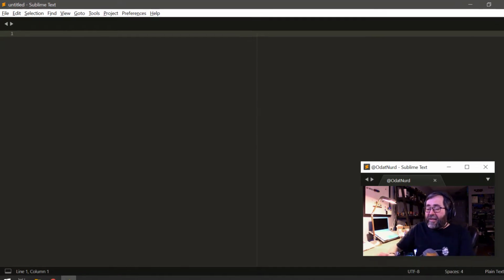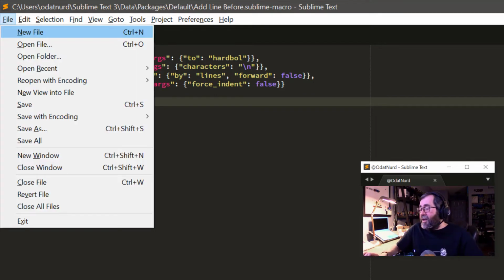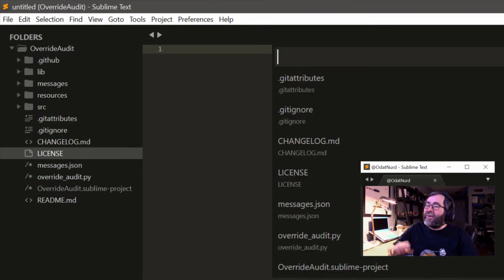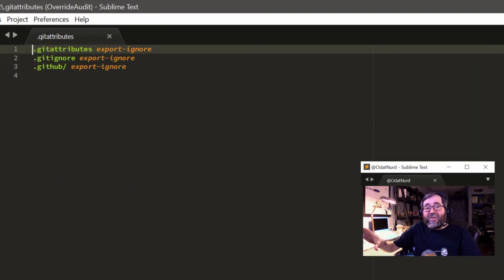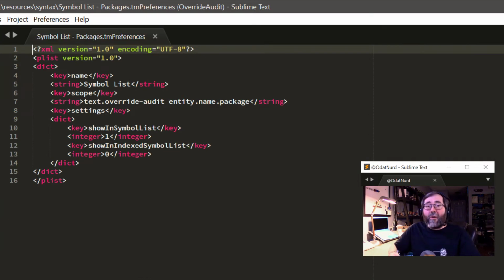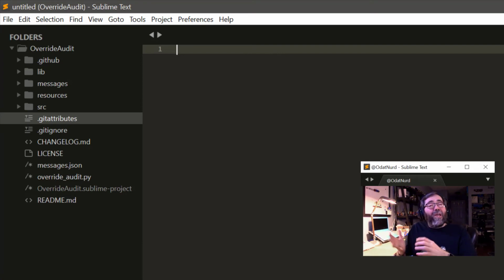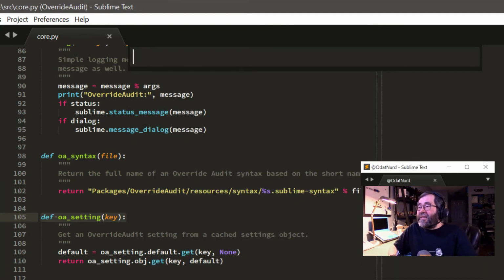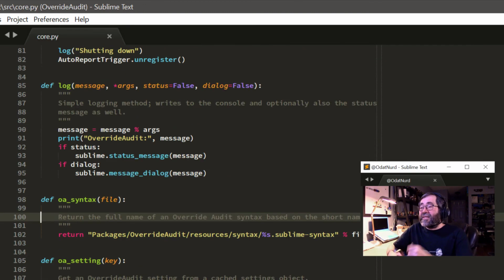[CQ34] Easily open and navigate your files in Sublime Text!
As Sublime Text users we often need to work with sets of related files, but the file dialog is slow and navigating the side bar can be time consuming. Fortunately, there's a better way.

Sublime's Goto Anything panel allows you to not only jump around to key parts of the file that you're currently editing, but also quickly find, open and preview files you're working with as well.

In this video we do a deep dive into the Goto Anything panel, showing all of the tips and tricks you need to navigate your files in Sublime like a master.